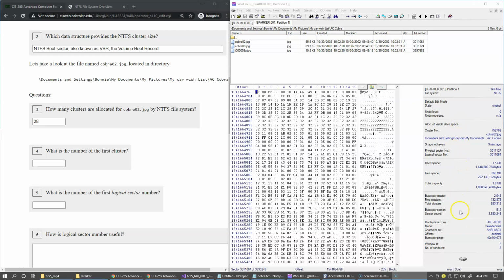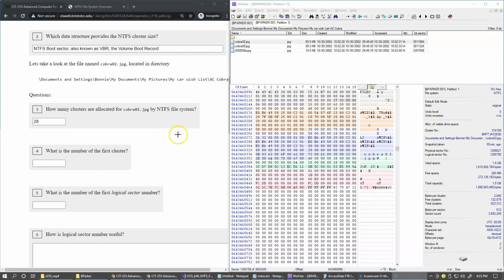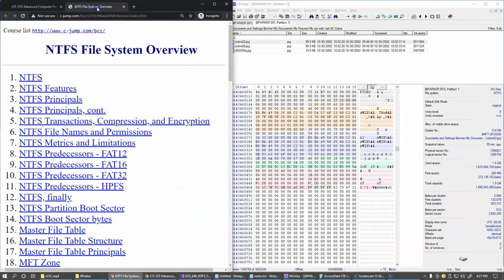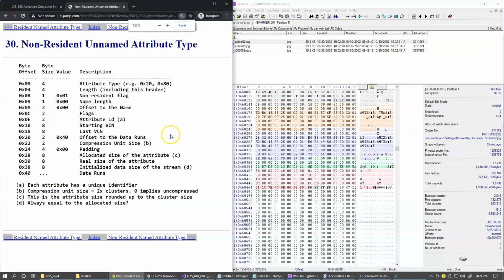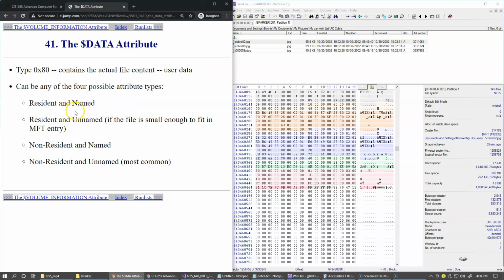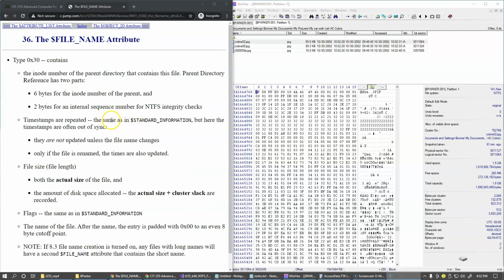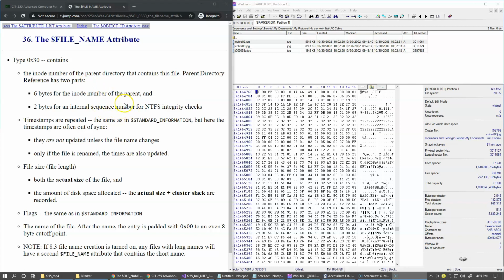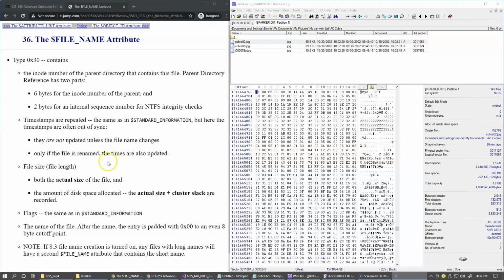7.2 Typical MFT Attributes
7.2 Typical MFT Attributes